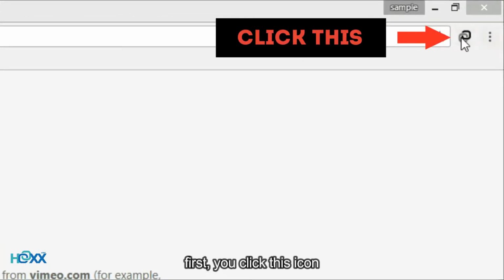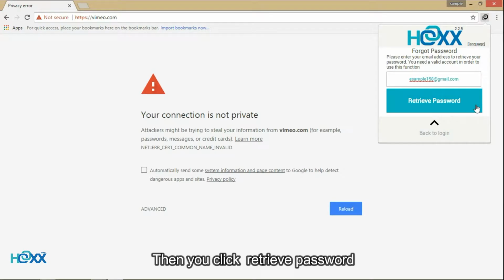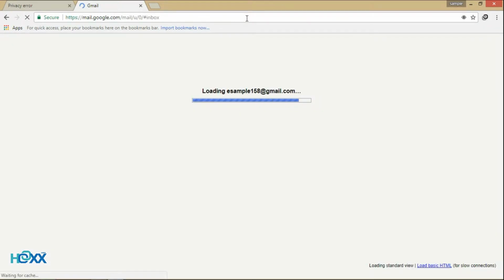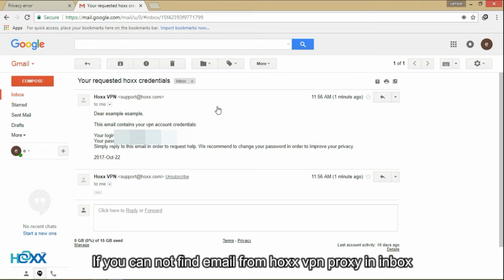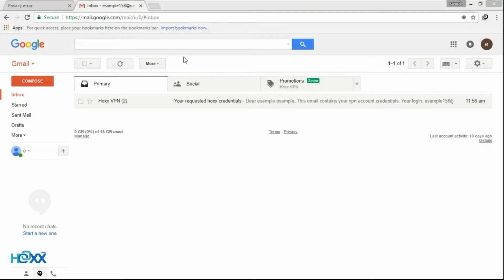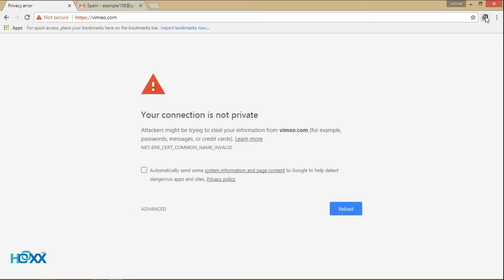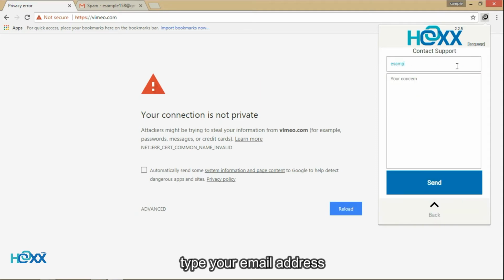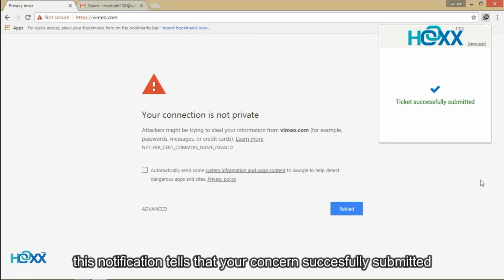Hoxx How to restore password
If you have problems signing in watch this video to see how you can restore your password